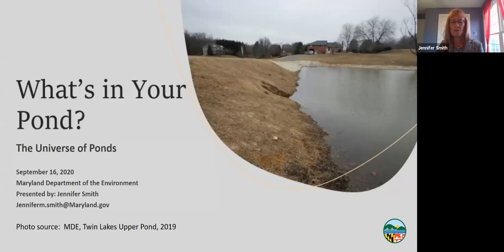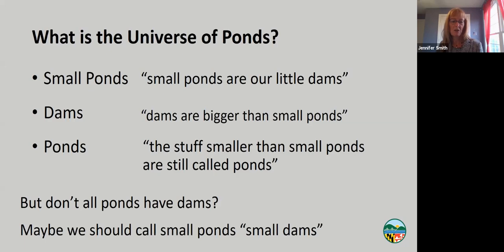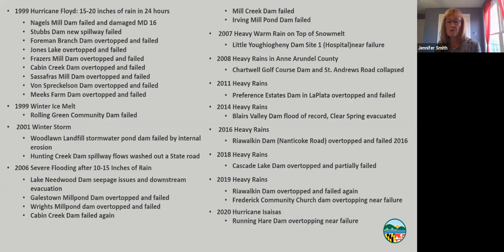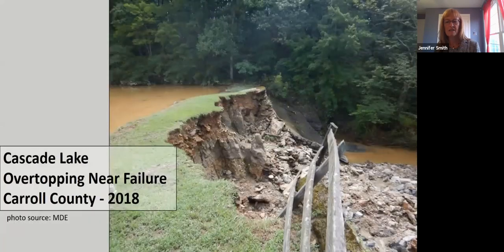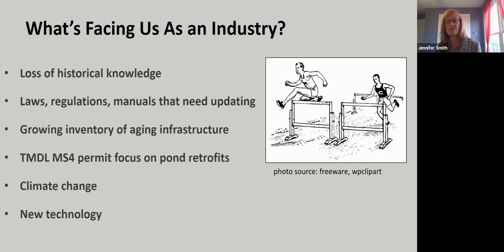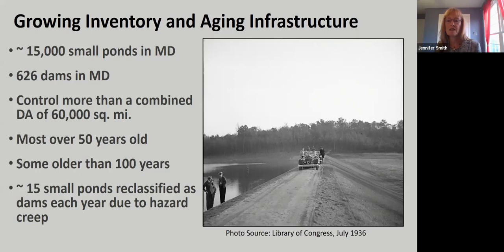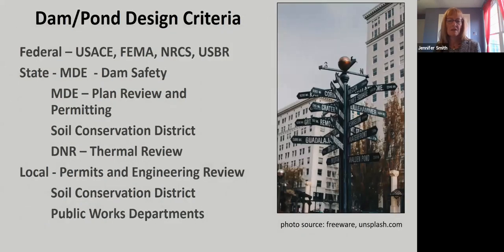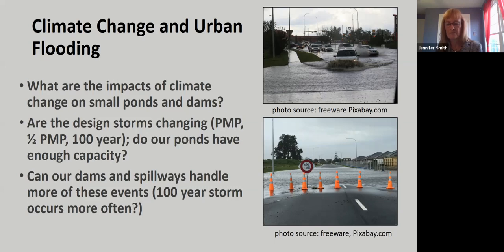What's In Your Pond - Session 1: The Universe of Ponds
Changes are occurring! We are losing our historical experts in this field due to retirements; the last update to Code 378 was in 2001; and there are 1000s of ponds and dams in Maryland with no evidence of a slowdown in the planning and construction of new ponds, pond retrofits and pond and dam repairs. It is imperative that we are all on the same page and reading from the same playbook. This is our opportunity to check in with the local regulators; reestablish contacts; and refresh our understanding of regulatory authorities to ensure we are interpreting requirements the same way.